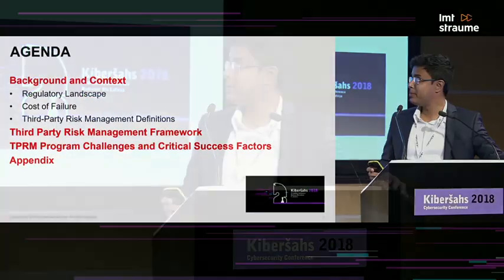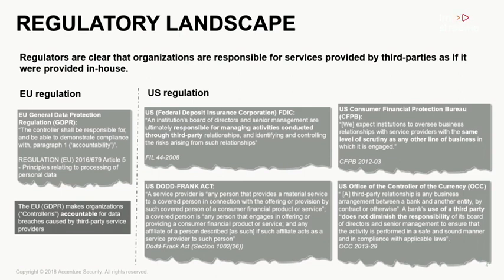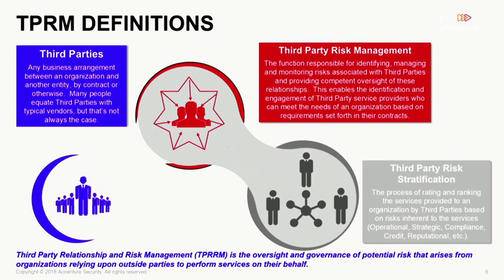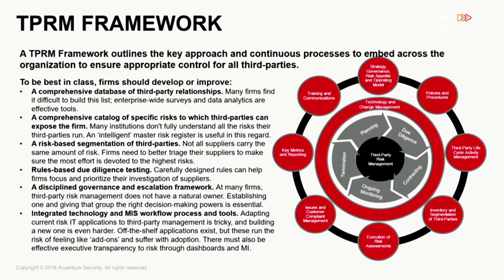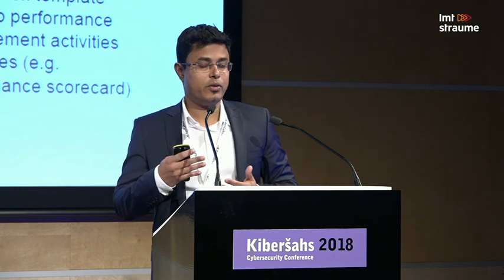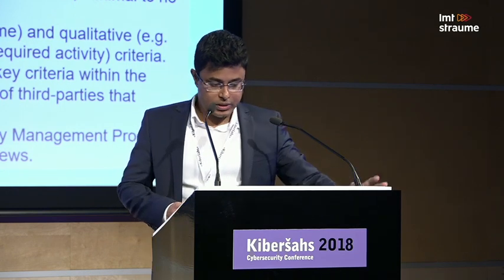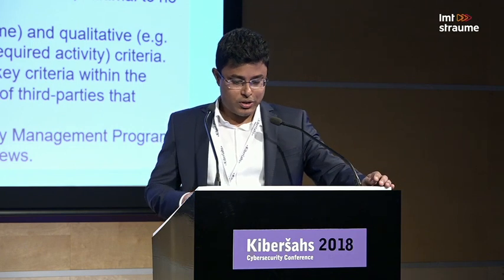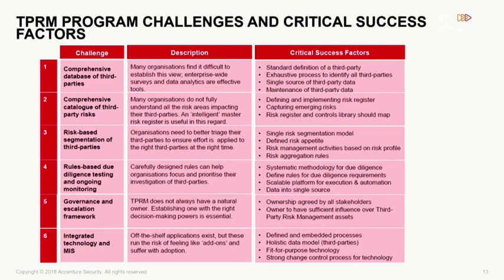Sheldon Nailer, Kiberšahs 2018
CERT.LV and ISACA Latvia chapter in collaboration with LMT and dots. organized an international cybersecurity conference "Kiberšahs 2018".

Title: Demystifying Third Party Risk Management (TPRM) - A practical approach

Speaker: Sheldon Nailer, CISSP, CISA, Accenture Latvia, Cyber Security Team Lead

Event: Cybersecurity conference "Kiberšahs 2018"
Date: October 9, 2018
Place: Radisson Blu Latvija